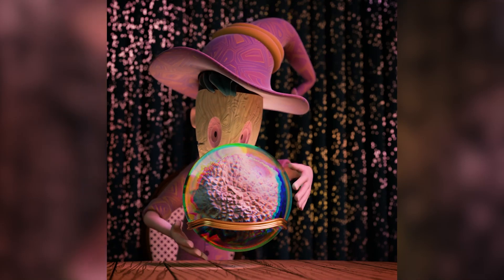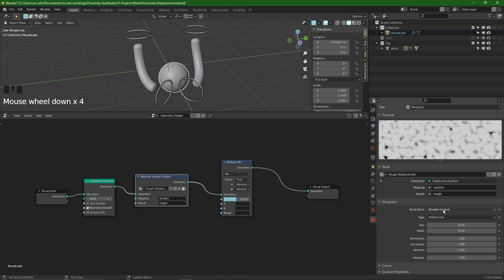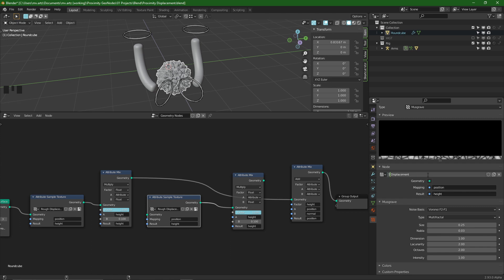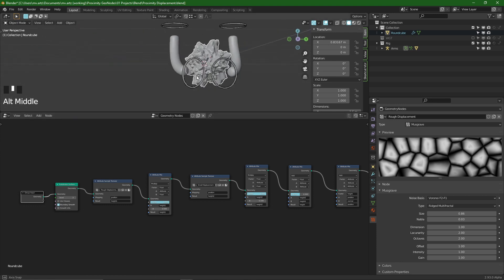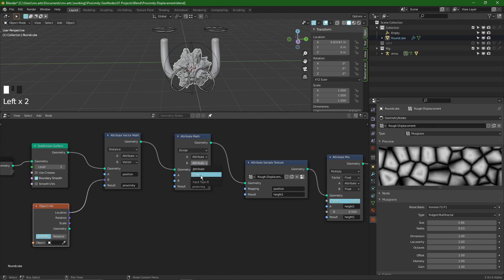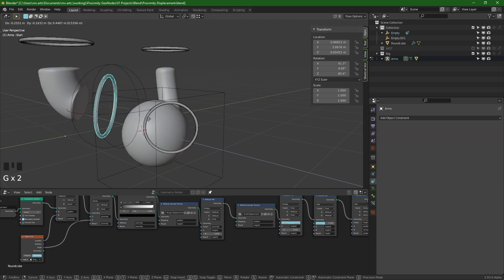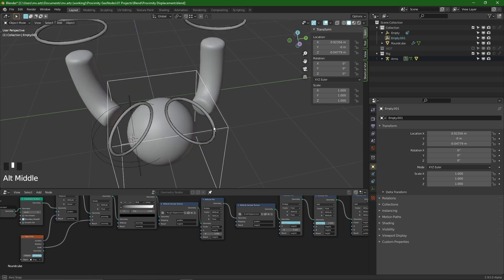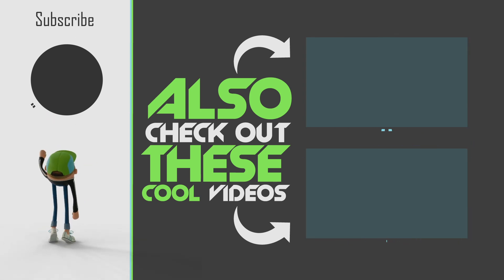How to Create a Magical Proximity Displacement Effect | Blender Geometry Nodes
My first experience with Geometry nodes was the toffee factory, which focused mainly on point distributing. Now for this video, I created a Proximity Displacement Effect in Blender, just with Geometry nodes. Two of the most commonly used effects in motion graphics combined in Blender.

A lot of us have probably felt jealous of C4D’s Mograph module and even more of the Houdini effects. So our hope is that “everything nodes” will close the gap.

In this video, I’ll show you how I created a Proximity Displacement Effect in Blender, read the related blog post if you want more context:

Timestamps:

0:00 - Intro
0:25 - Quick Scene
0:55 - First Displacement
5:00 - Adding Second Displacement
9:00 - Proximity effect
12:45 - Animation
16:20 - Shading